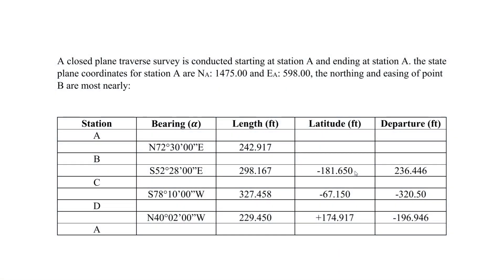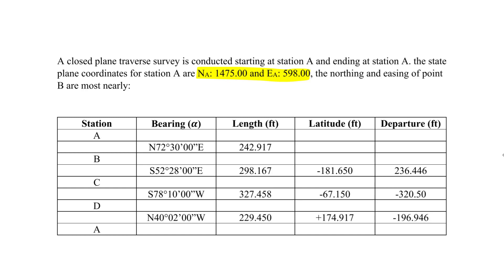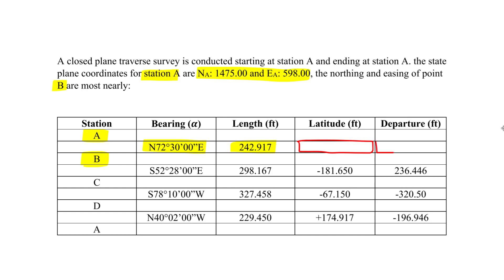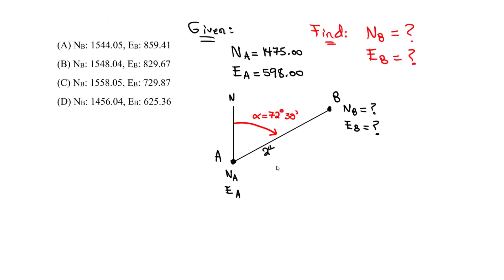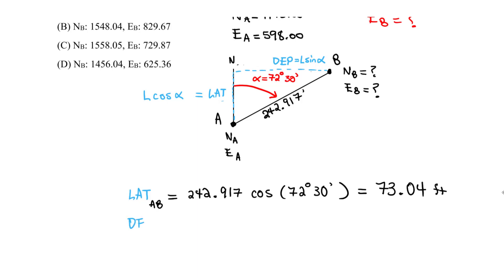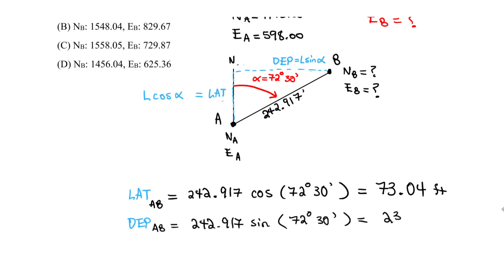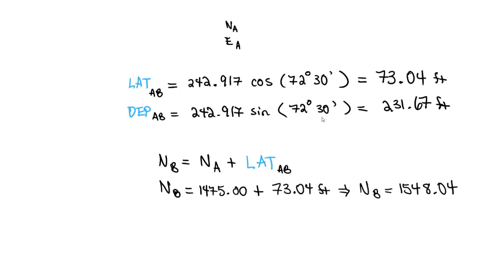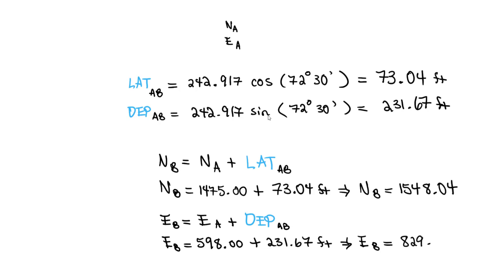FE Exam Review - SURVEYING - NORTHING AND EASTING COORDINATES